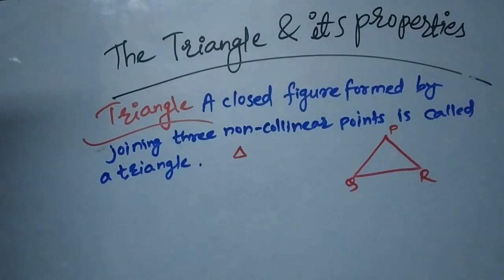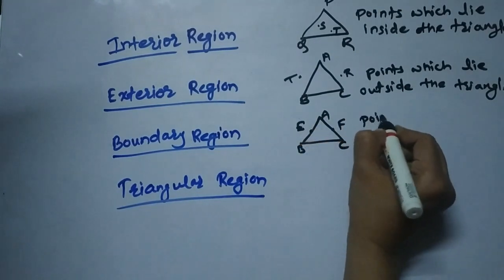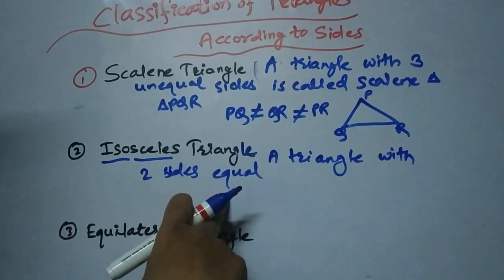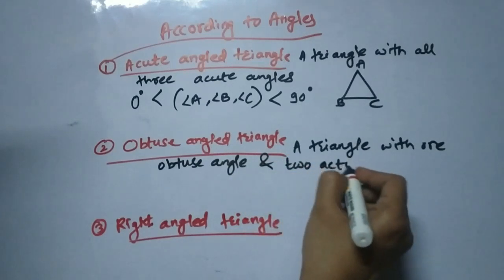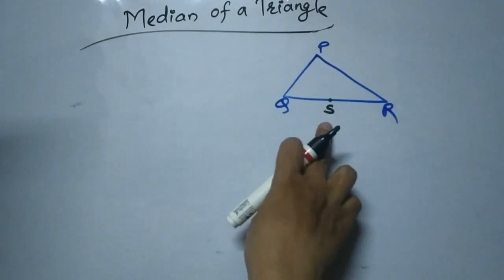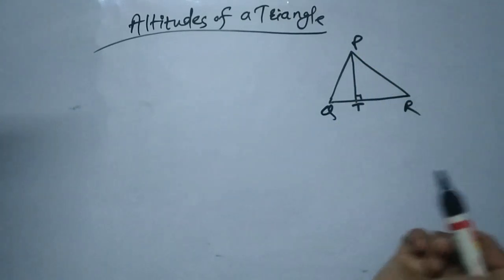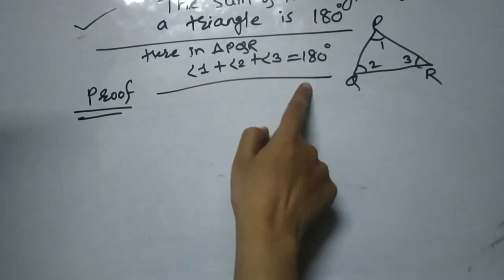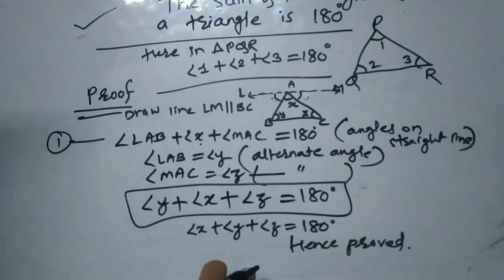Triangle and it's properties | Introduction